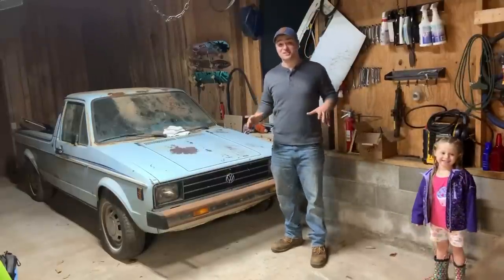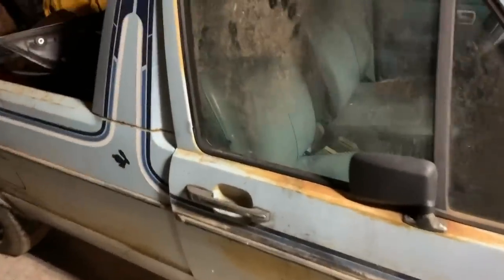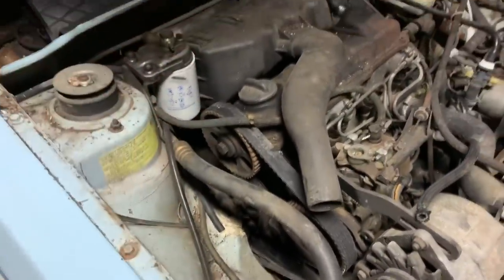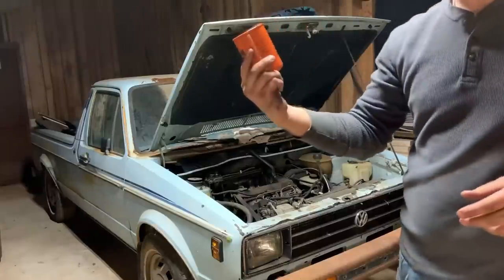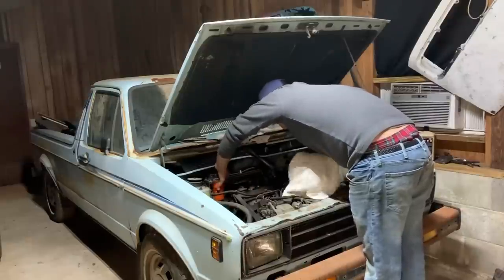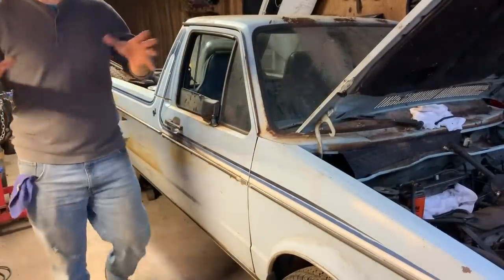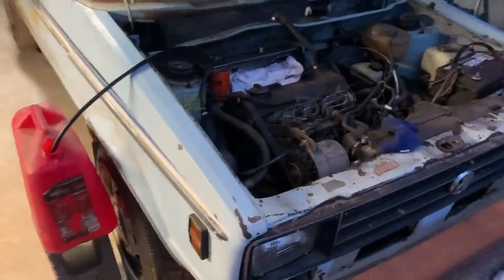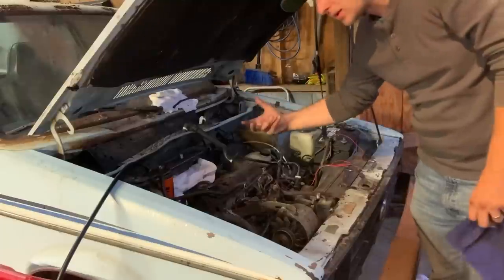Barn Find VW Rabbit Golf Pickup Sitting for 25 Years! :Rebuild Part 1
Let’s dig into this Rabbit Pickup that’s been sitting since about 1995! Will it run?! This is the first of a rebuild series on this truck! Sorry for the sound quality I’ll be getting a mic soon! Oh and all the um’s. Thanks for all the love and support on the channel so far!!!